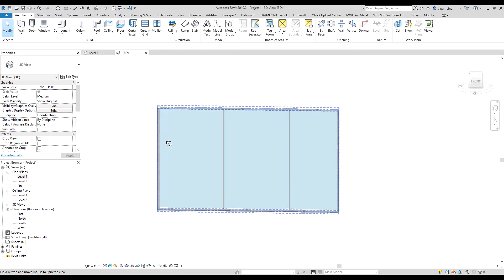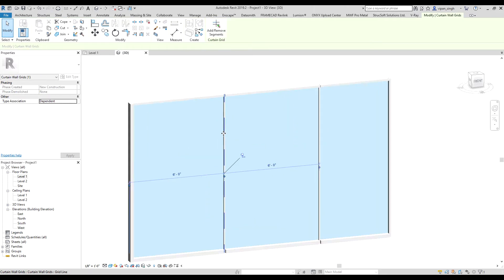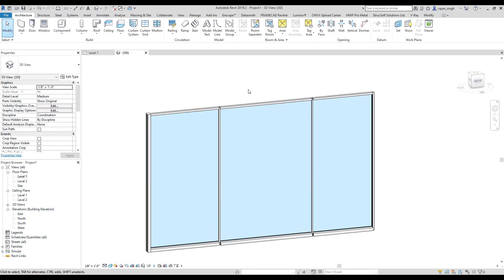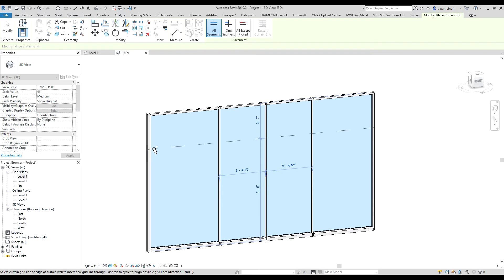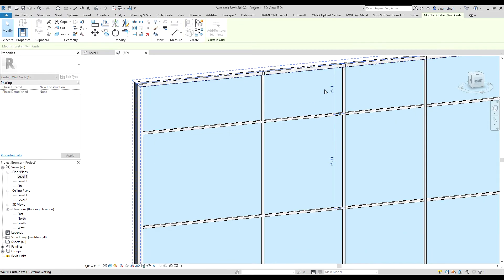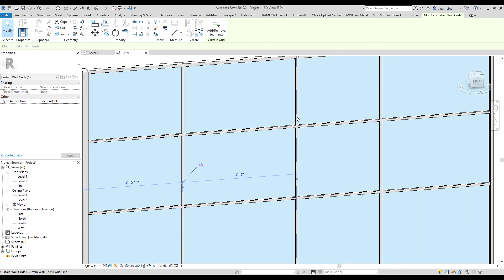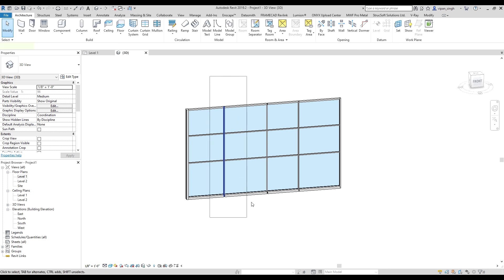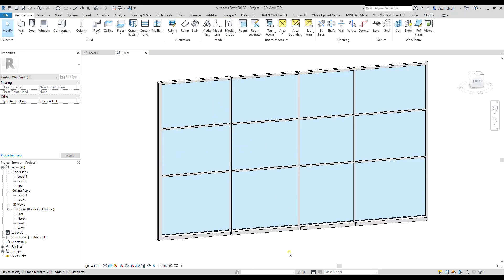R-27 | How to Add or Adjust Curtain Wall Grid | Revit Tutorial | Beginner